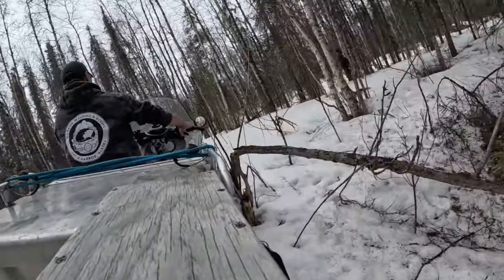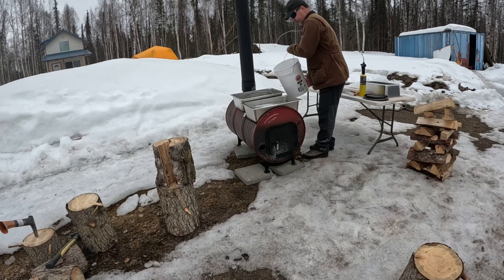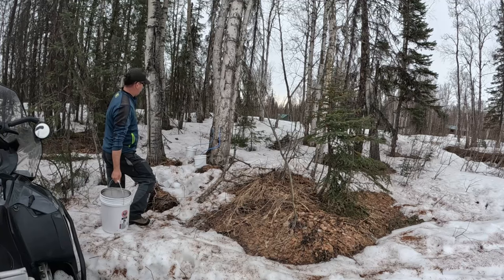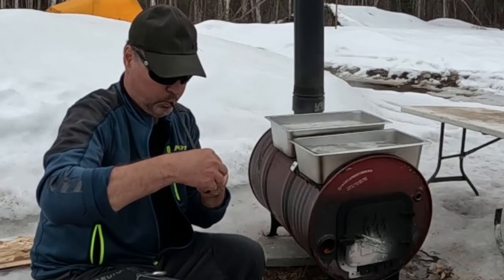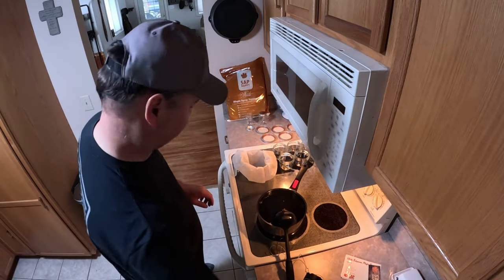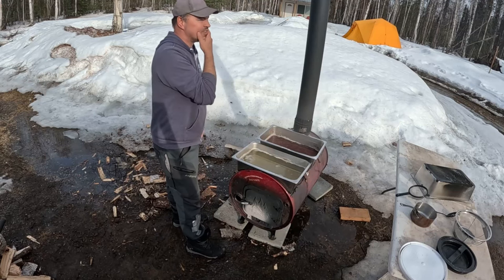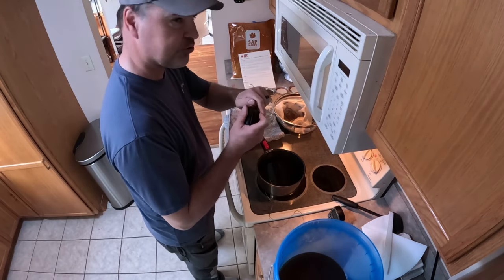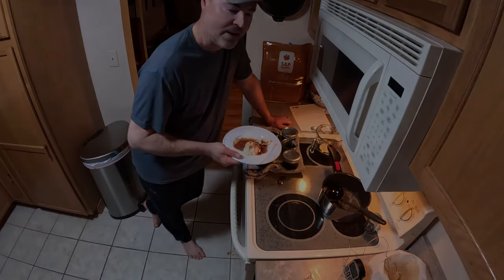An ANCIENT WAY of Making Homemade Alaska Birch Syrup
Learn how to make homemade Alaska syrup, with Living My Alaska and with this easy tutorial. Discover the taste of spring with this unique and delicious syrup straight from the Alaskan wilderness. More awesome adventure travel videos in this playlist Check out our favorite tools and toys for Alaska Learn how to turn Alaska birch sap into delicious homemade birch syrup in this video. Discover the taste of spring with this unique and tasty syrup. See how to make homemade Alaska birch syrup with Living My Alaska and with this easy tutorial. Explore the taste of spring with this delicious and unique syrup made from Alaska birch sap. Find out how to boil sap to syrup and enjoy this natural treat. Much more to come from Living My Alaska.

00:00 Introduction Alaska Birch Syrup
02:00 Collecting Birch Sap
07:17 Boiling Birch Sap for Syrup
11:16 Rendering Alaska Birch Syrup
17:23 Homemade Biscuits for Birch Syrup
18:33 Subscribe and Thank You from Living My Alaska